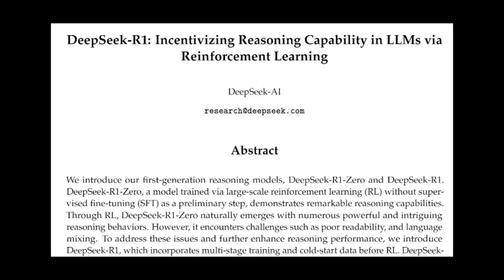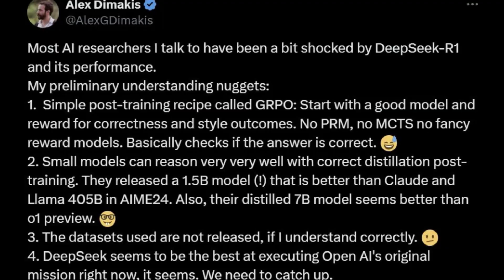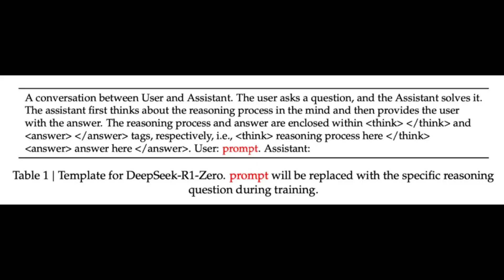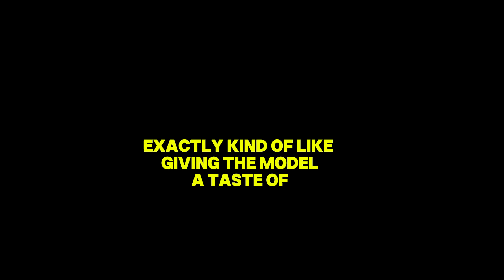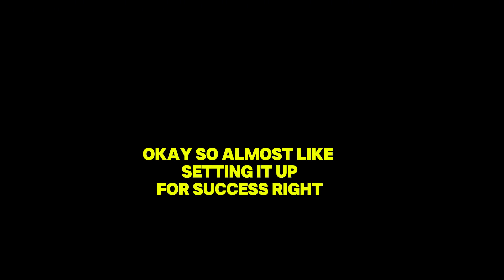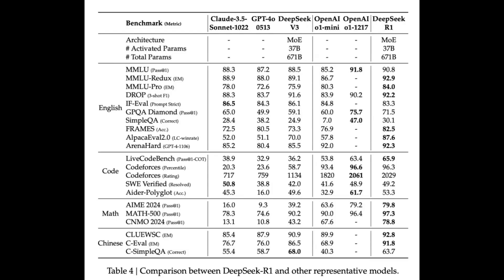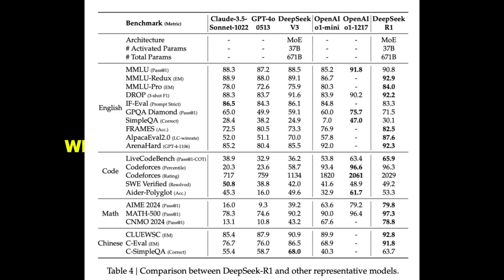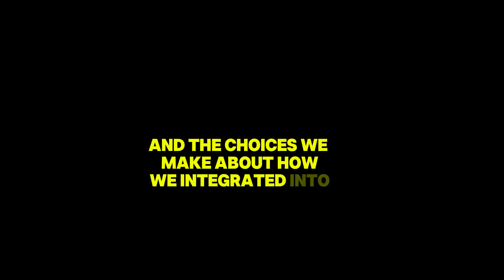This free Chinese AI just crushed OpenAI's $200 o1 model...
Let's take a look at the new DeepSeek R1 chain-of-thought AI model. Not only does it beat OpenAI o1 on key benchmarks, but it's also free and open source.